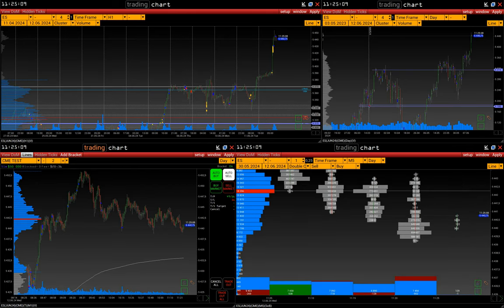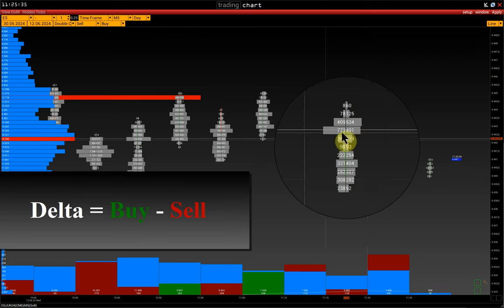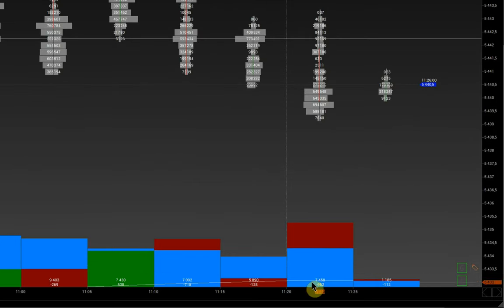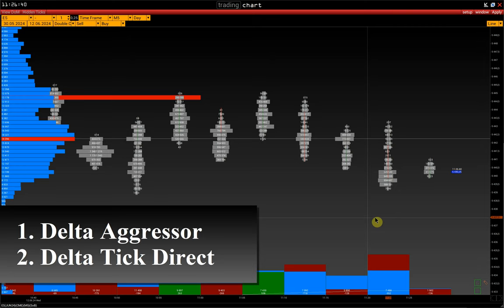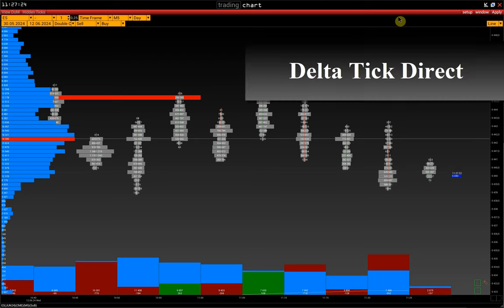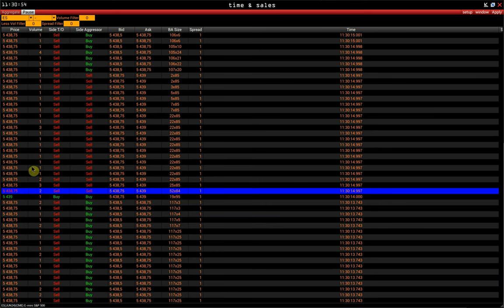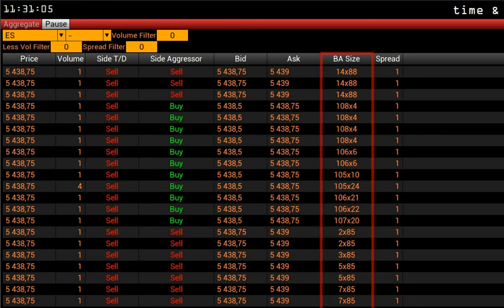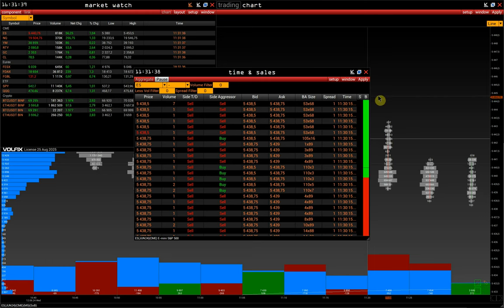Delta | Delta types: Tick Direct/Aggressor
00:00 Beginning.
00:19 What is a delta
01:35 Delta Aggressor
02:10 Delta Tick Direct
02:47 Difference between delta types (example)

skype: volfix_support
Wire: volfix_support